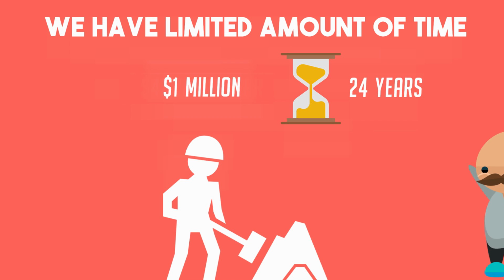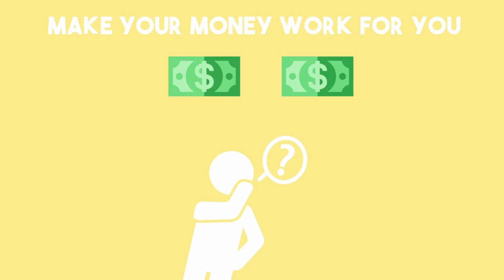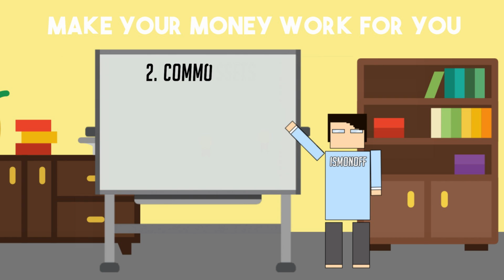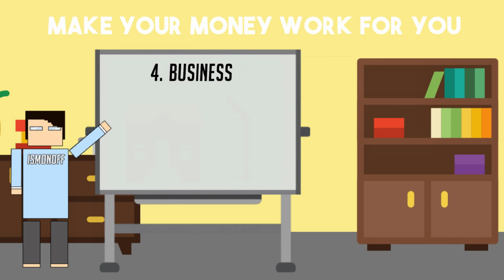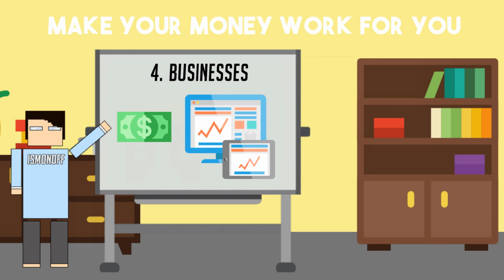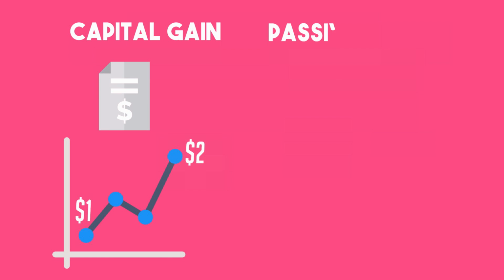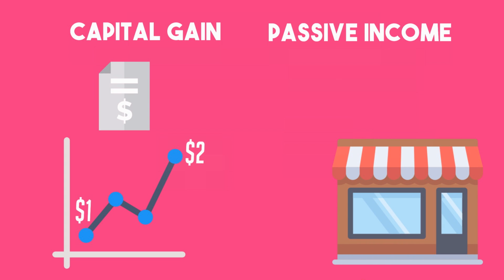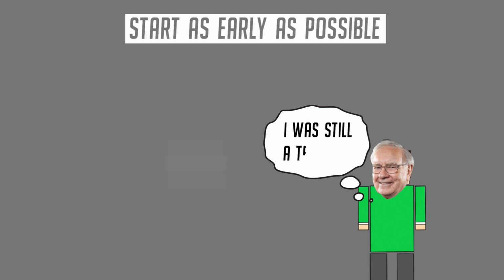INVESTING FOR BEGINNERS in 2021